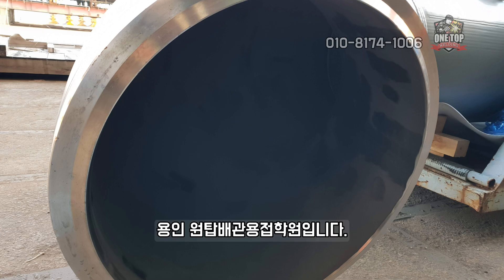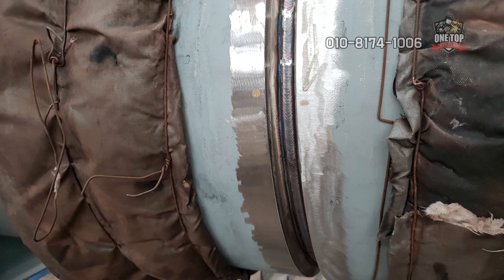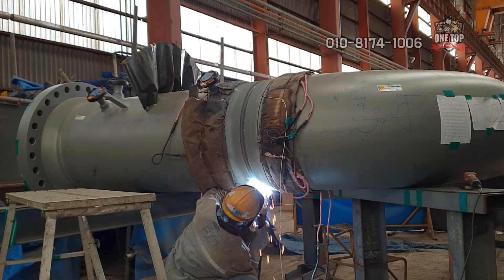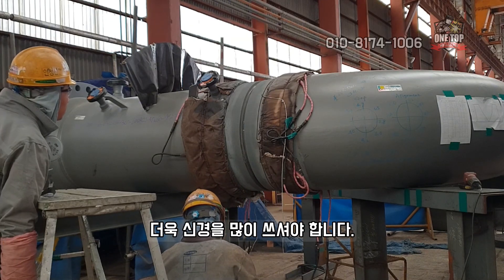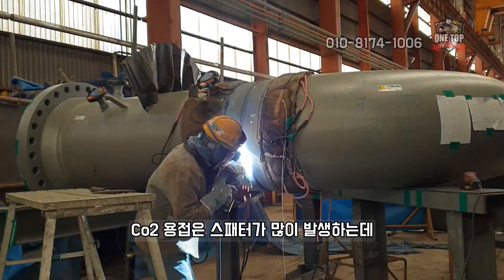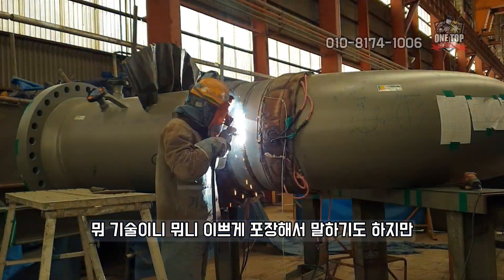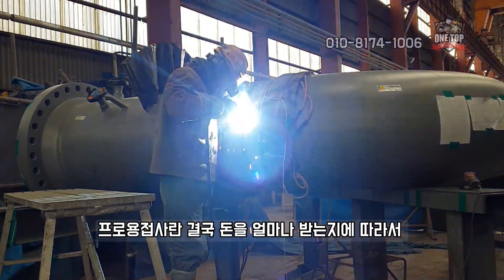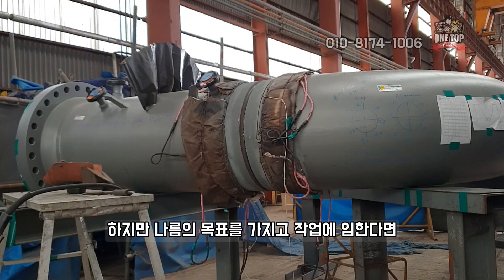해양플랜트 헤비월 용접 GT+FC (Tig+Co2) 1편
해양플랜트 헤비월 용접 티그+씨오투 용접

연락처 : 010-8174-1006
위치 : 경기도 용인시 처인구 한터로 574

교육과정
RT 배관용접 12주
C/S 배관용접 4주
S/S 배관용접 4주
특수비철 배관용접 4주
숙식지원

졸업생 전원 "용접사"취업 성공
사설용접학원의 본연의 가치를 가장 잘 지키는 "원탑배관용접학원"